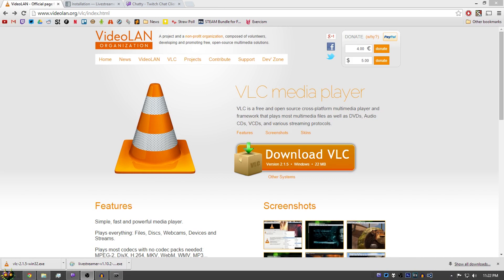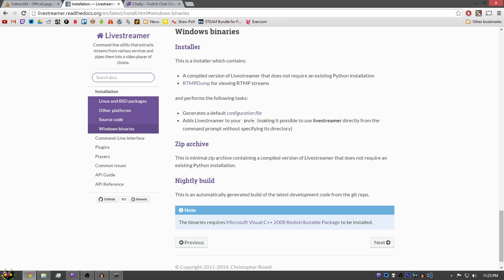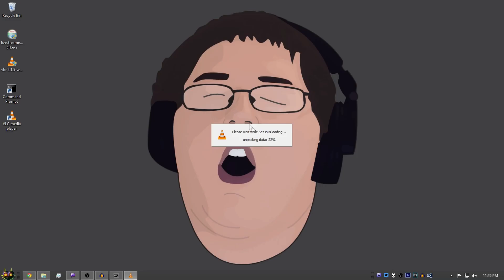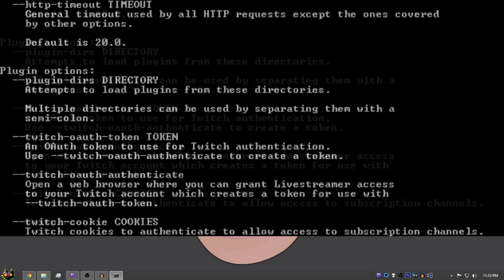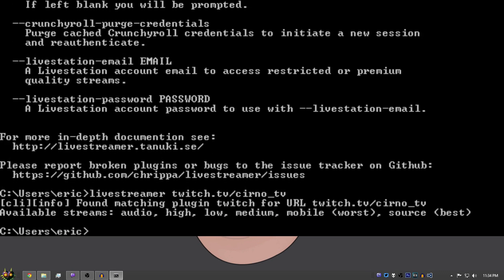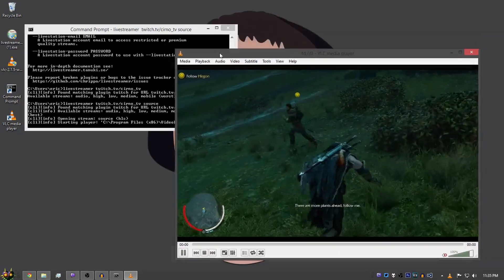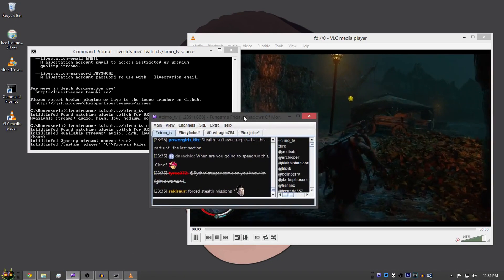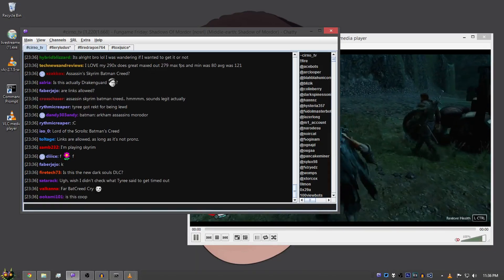How to watch Twitch Livestreams using VLC Player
This will show you how to watch twitch using vlc.